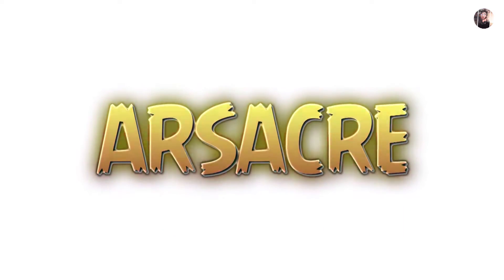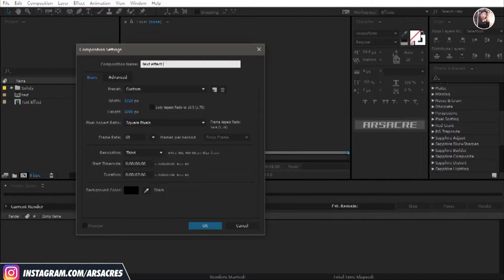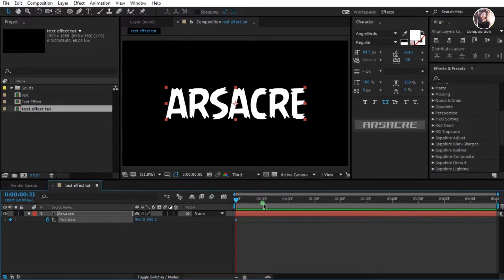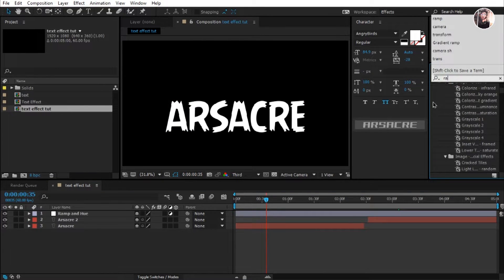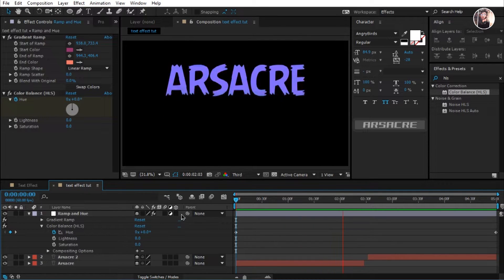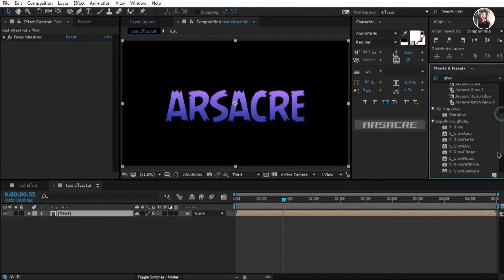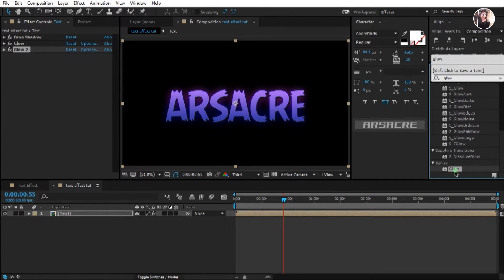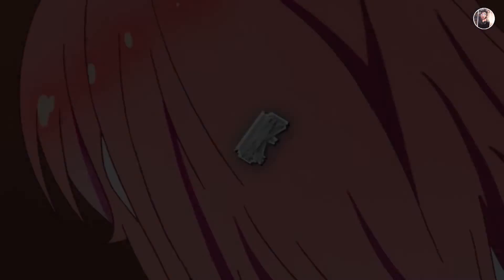COOL GLOWING TEXT EFFECT - After Effects Tutorial| Arsacre| 2020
Ring the 🔔bell icon to get notified whenever I upload a new video.

Anime Source: Kanojo Okarishimasu [Season 1]

🍀Owners Of the music🍀

▪Wanna hire me for your lyric video or short animated ad?

If you are still reading, have a good day & learn at least 1 new skill 😉